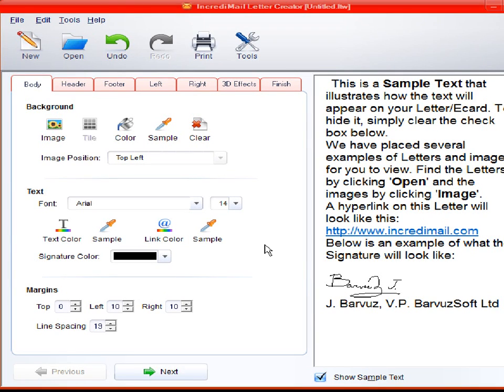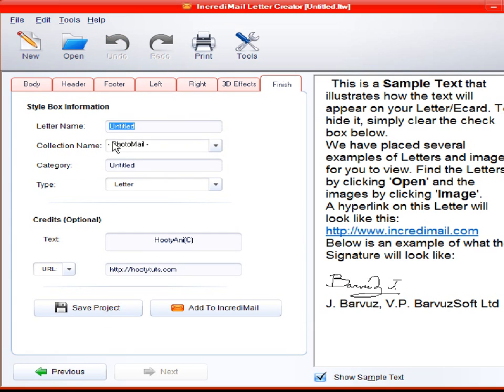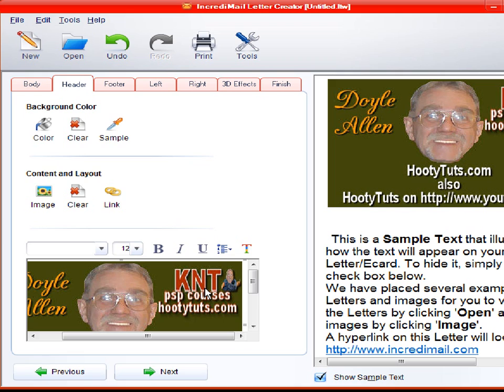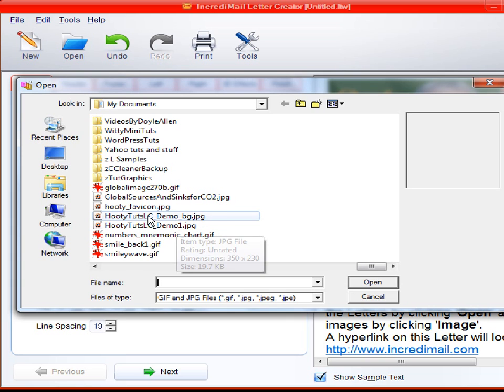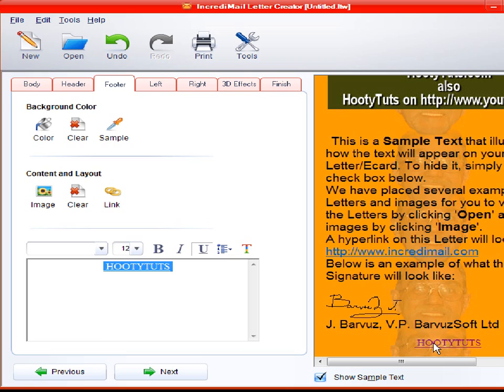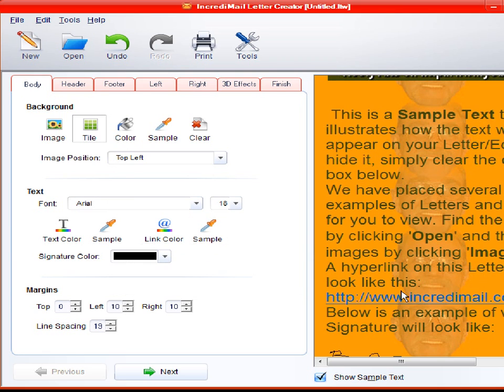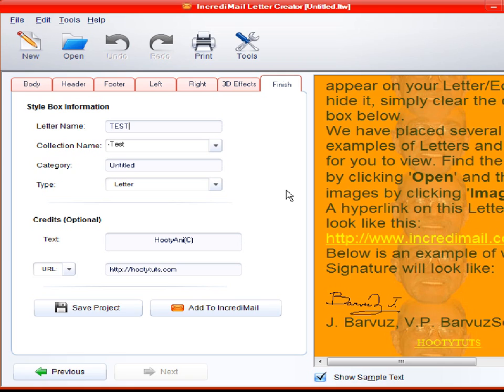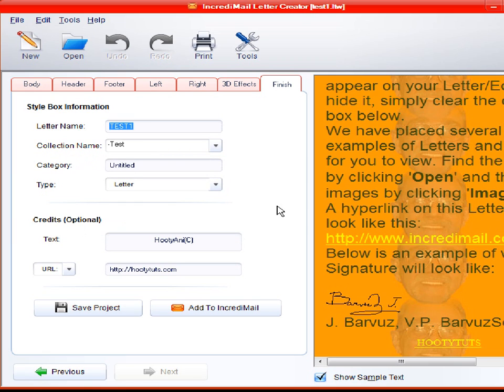IncrediMails Letter Creator - Starter HootyTut 4U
An introduction to some of Letter Creators functions and how to use it.
Letter Creator is a stationery making program by IncrediMail.